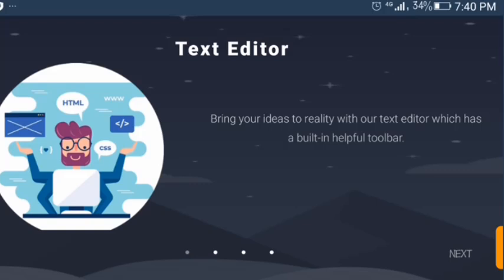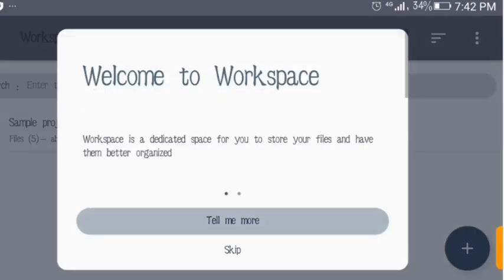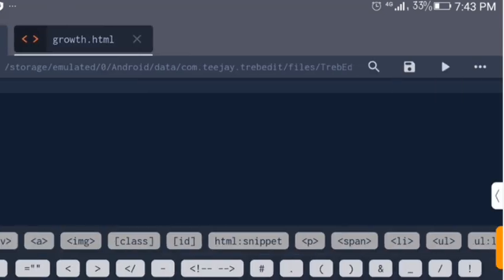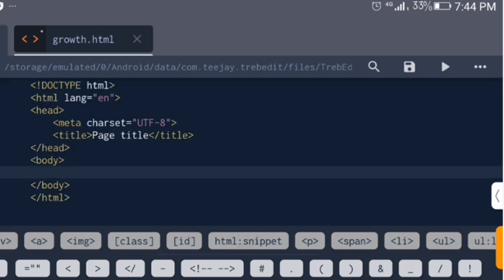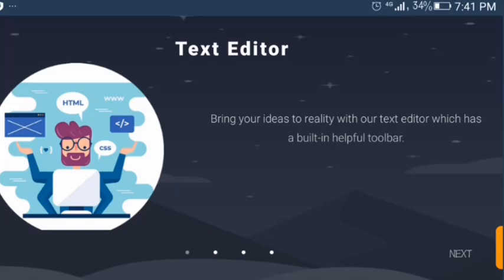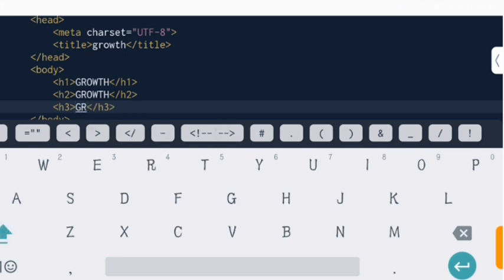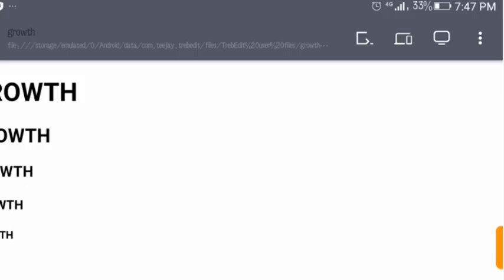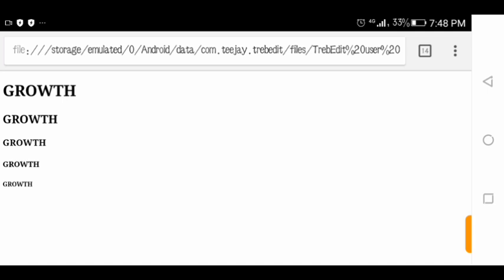Overview of the TrebEdit coding app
Learn to code with TrebEdit : Beginner's guide.  This video is perfect beginners! We will walk you through the basics of the TrebEdit coding app, showing you how to navigate the interface, use its key features and start writing your first line of code.